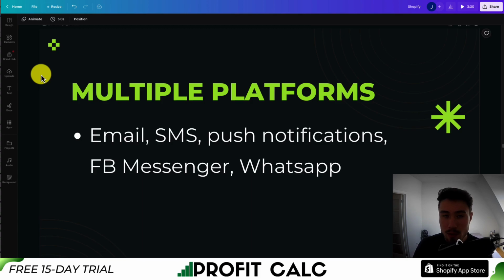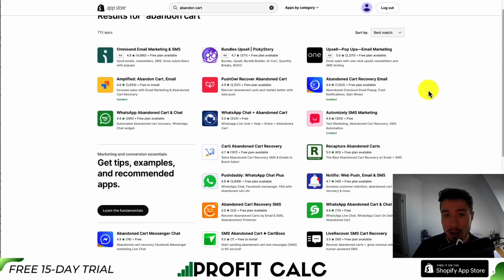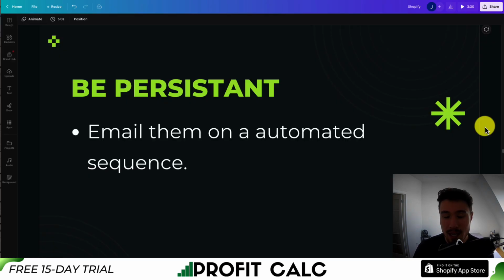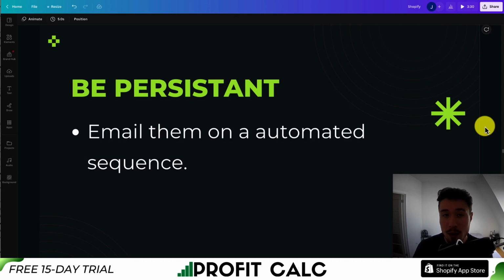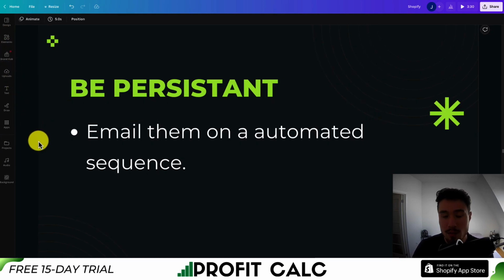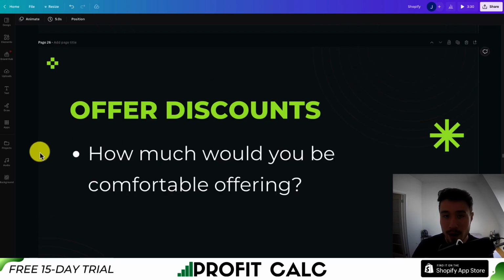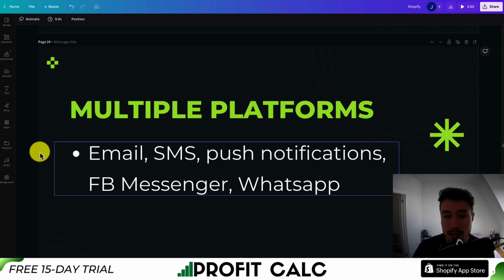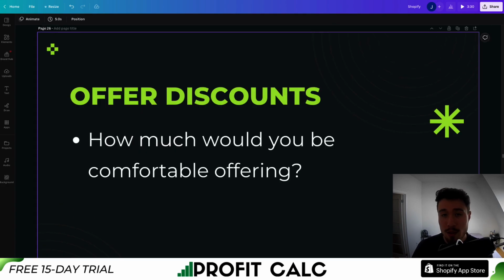Reduce Shopify Abandon Cart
In this video, we'll show you how to reduce Shopify's abandoned carts. This is a common issue that affects many online retailers and we'll provide a solution that will help you reduce your abandonment rates.

If you're struggling to reduce the number of shopping carts that are abandoned, then watch this video and we'll show you how to reduce Shopify abandoned carts. We'll provide a solution that will help you reduce your abandonment rates and increase your sales!
PROFIT CALC (Start your free 15-day trial)